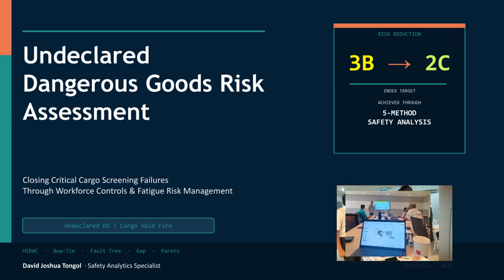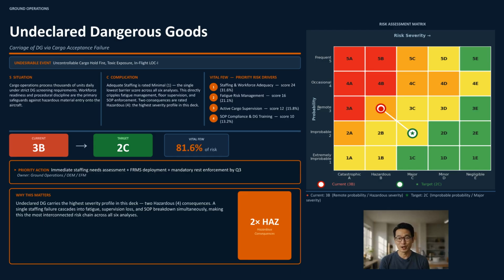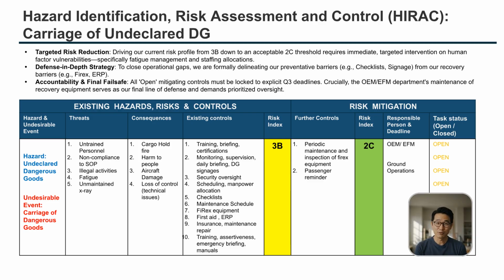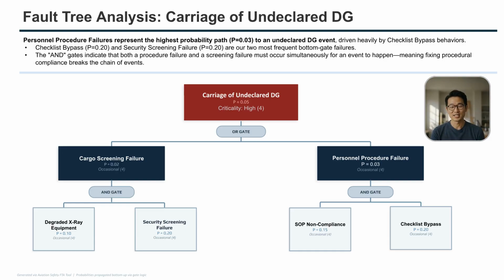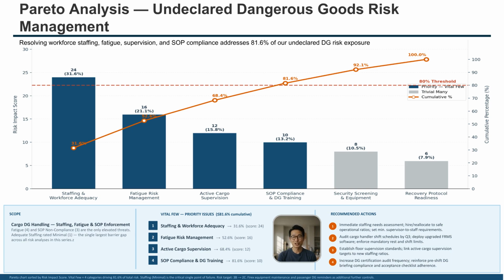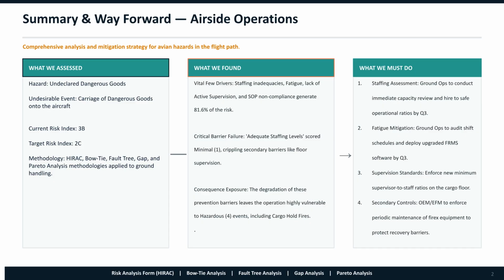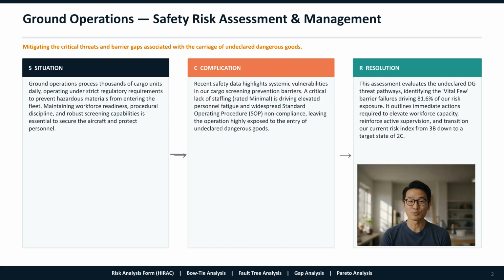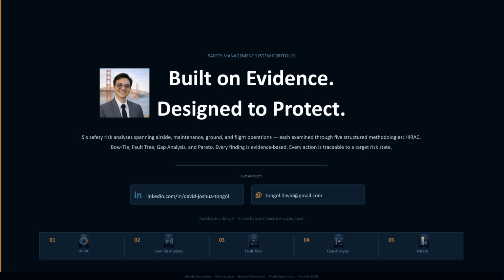Undeclared Dangerous Goods: Why Staffing Failure Is the #1 Safety Risk in Cargo Screening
Undeclared dangerous goods represent one of aviation's most preventable yet catastrophic risks.
This presentation applies a full 5-method SMS analysis to critical cargo screening failures —
tracing how a staffing and supervision gap cascades into a system-wide barrier collapse.

What's covered:
→ Bow-Tie: mapping how supervision failures disable SOP compliance across the cargo chain
→ FTA: quantifying compounding failure probabilities across screening checkpoints
→ Gap Analysis: translating workforce gaps into measurable, actionable SMART goals
→ Pareto Chart: workforce and supervision issues account for 81.6% of total risk

Key Insight: Staffing inadequacy (rated Minimal) is the critical failure point — not
technology, not policy. Addressing it directly targets the vast majority of residual risk,
with a target reduction from 3B to 2C.